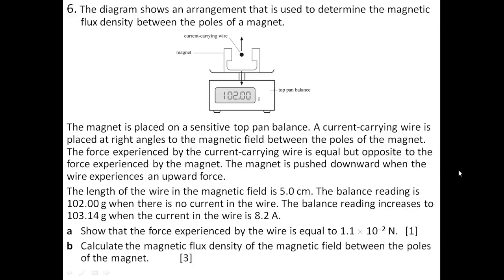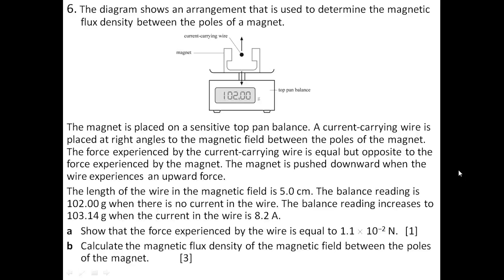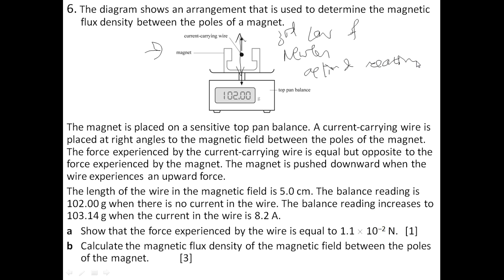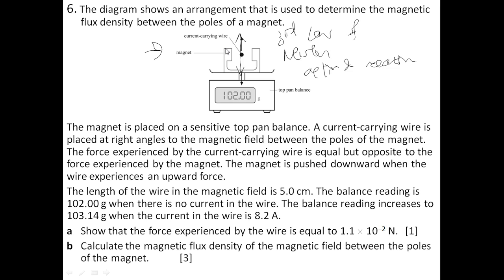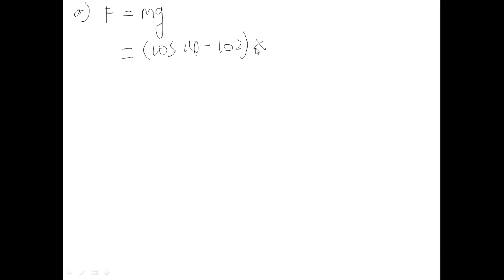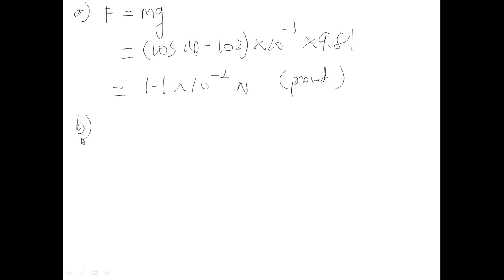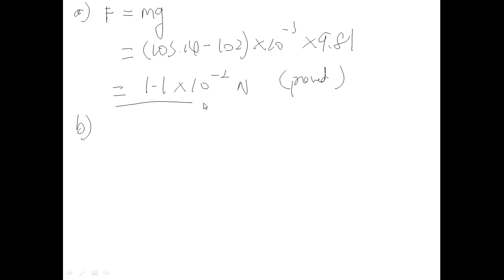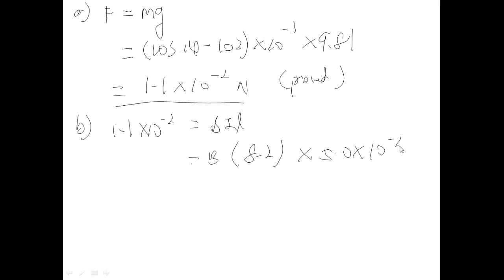Tutorial 10 Q6